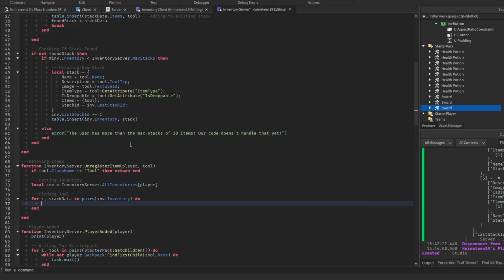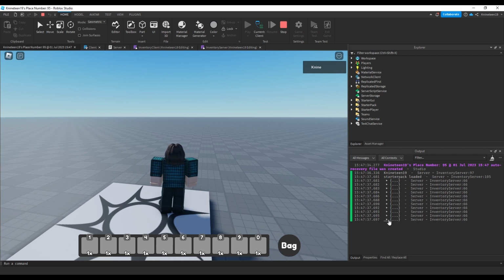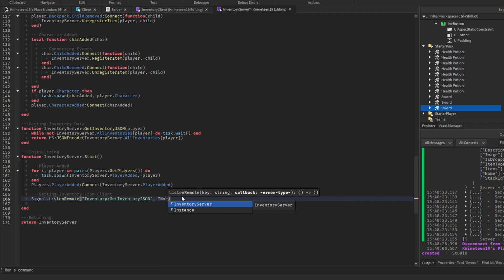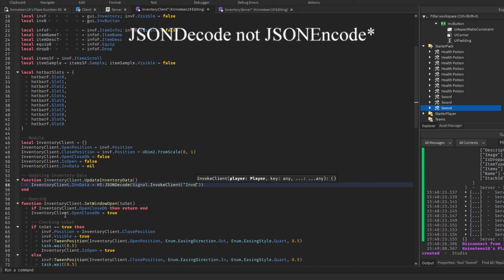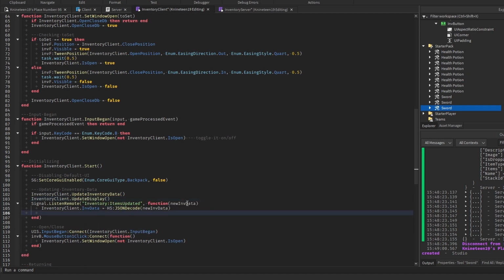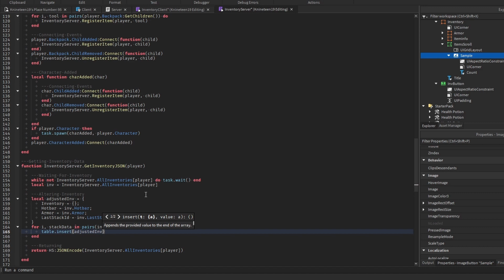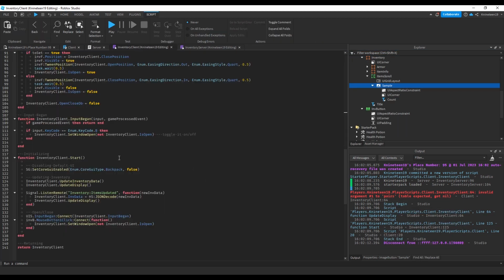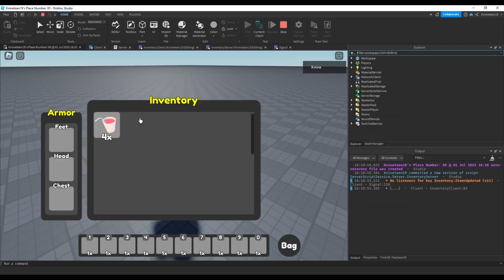How to make an inventory in Roblox 2023 Remake Part 4: Displaying the items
Description:
In this episode, we finish the UnregisterItems function in the InventoryServer module and configure the display of the inventory items on the client side. After this, we still have to configure the selecting of items in the inventory, which will be pretty much entirely client-sided, configure the equipping of items to the hotbar, the dropping of items, and a few more things with the hotbar functionality, and the armor system.

Modules I use:
Signal - Modular replacement for script-to-script communication.
Janitor - OOP-structured module for cleaning up after yourself in your code in an orderly fashion.

1) What is the specific issue you're having and what are you trying to do?
2) What have you tried to do to fix it so far?
3) Send relevant code chunks (if it's scripting) and any relevant errors/warnings if there are any.